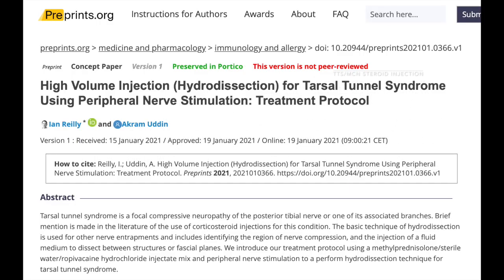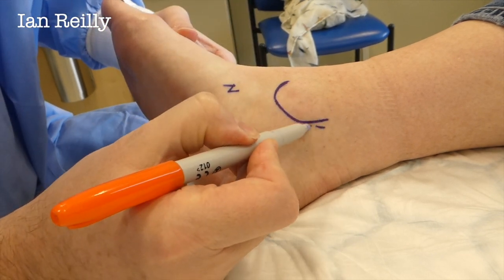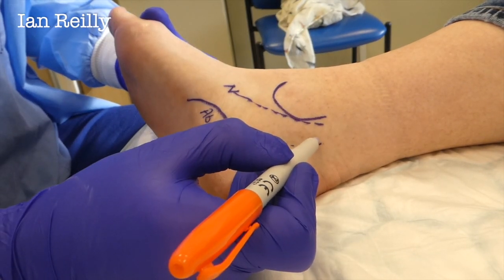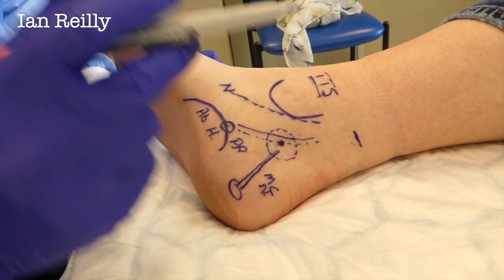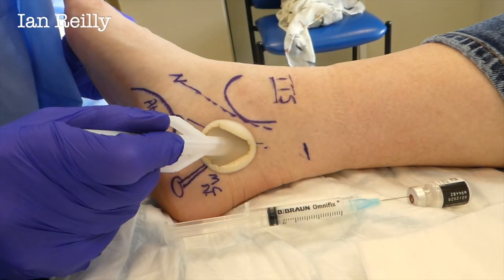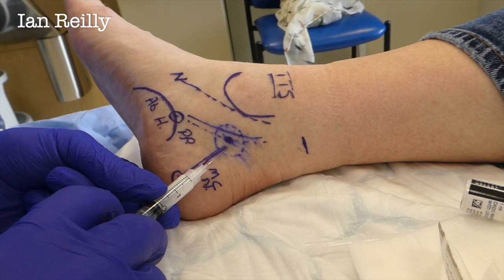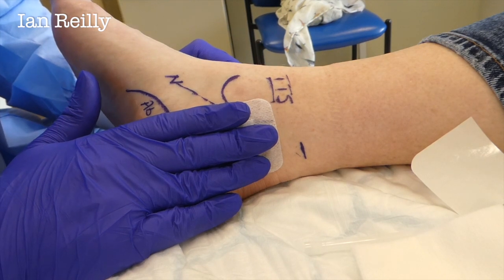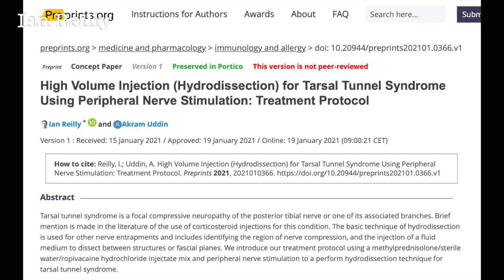My old tarsal tunnel syndrome injection technique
A bit of a throwback video - from 2019 - showing how I used to inject tarsal tunnel syndrome (this one with a medial calc nerve irritation, too).  I got OK-to-good results with this technique but moved to high-volume infections in 2020 and think that my results are better now.  See a mention of our PrePrint paper in the video,